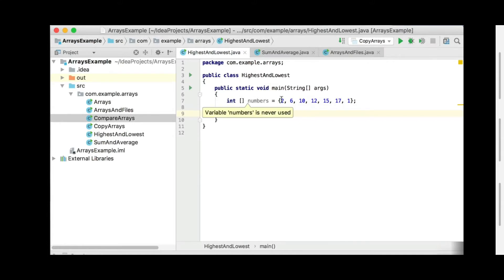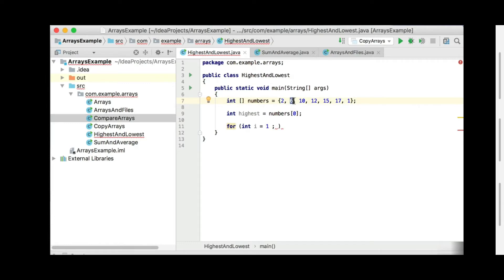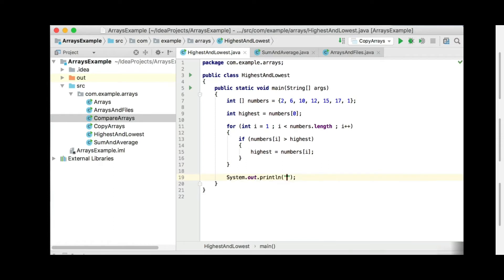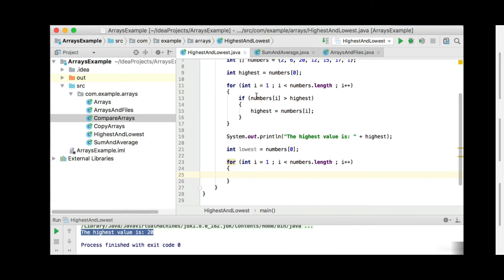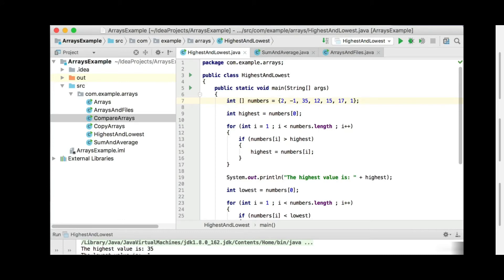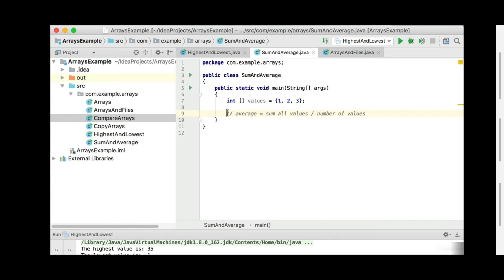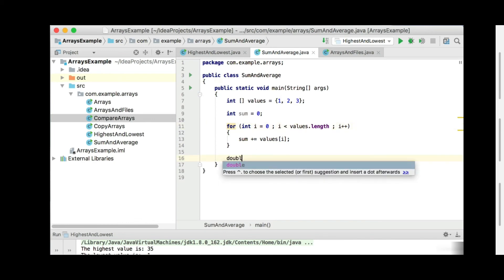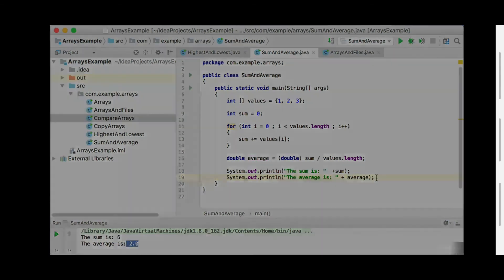Highest and Lowest value in Java Array calculation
Java is a class-based, object-oriented programming language that is designed to have as few implementation dependencies as possible. It is a general-purpose programming language intended to let application developers write once, run anywhere (WORA),meaning that compiled Java code can run on all platforms that support Java without the need for recompilation.Java applications are typically compiled to bytecode that can run on any Java virtual machine (JVM) regardless of the underlying computer architecture. The syntax of Java is similar to C and C++, but has fewer low-level facilities than either of them. The Java runtime provides dynamic capabilities (such as reflection and runtime code modification) that are typically not available in traditional compiled languages